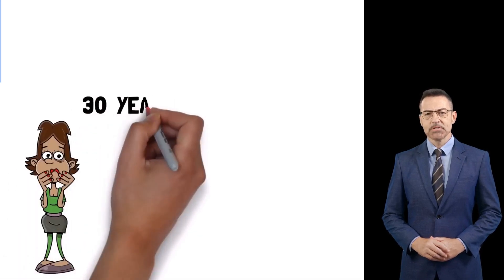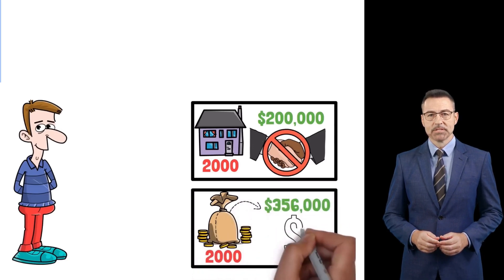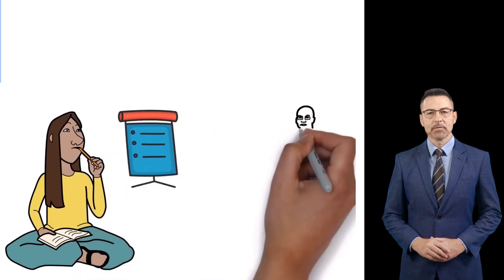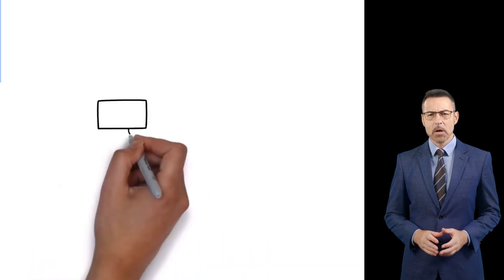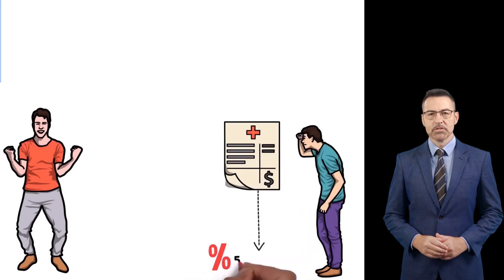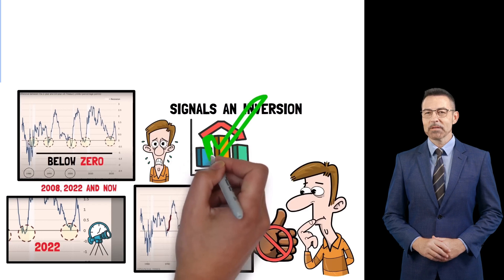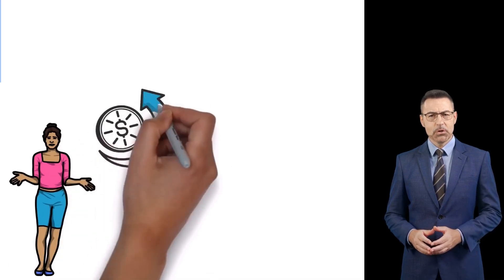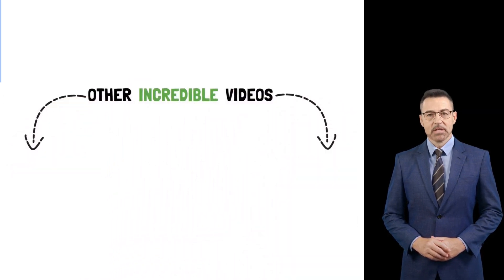Why The Upcoming HOUSING CRASH Will Be WORSE than 2008 *Fixed*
Why The Upcoming HOUSING CRASH Will Be WORSE than 2008